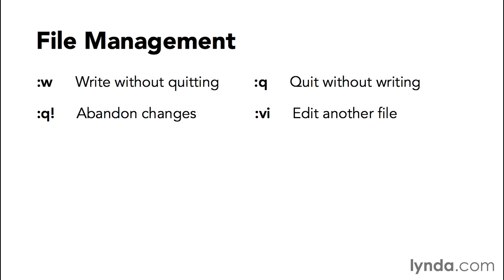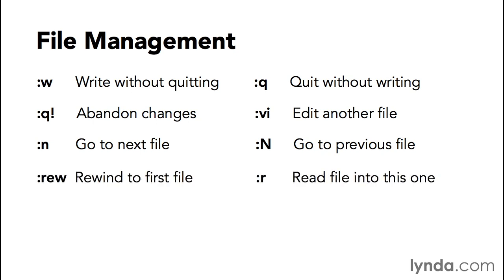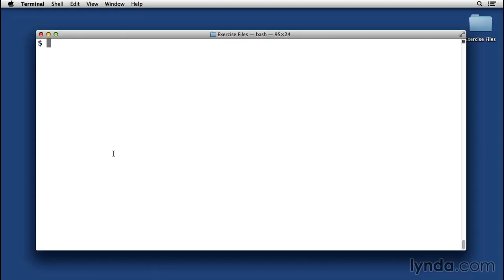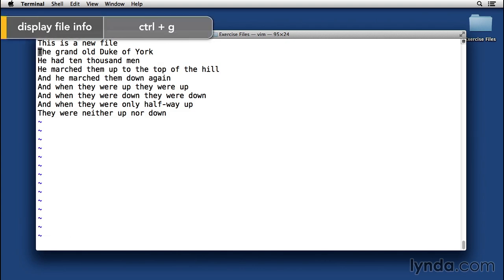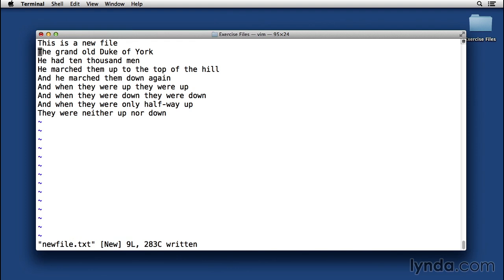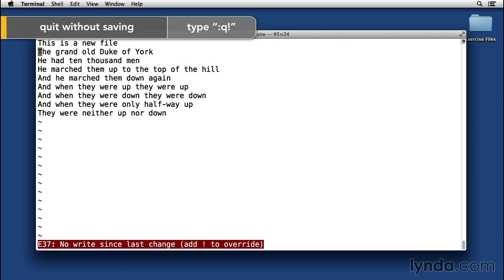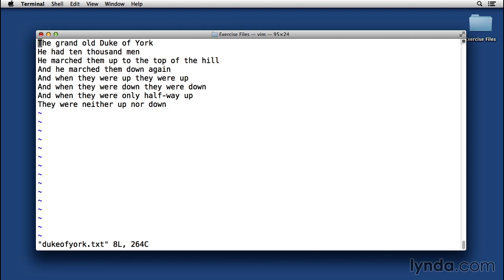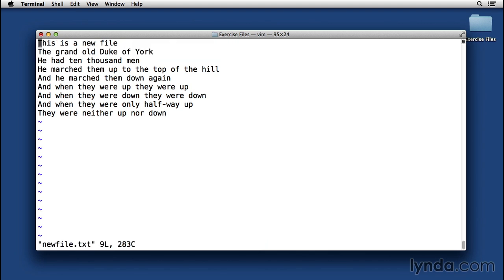05 1 Managing files